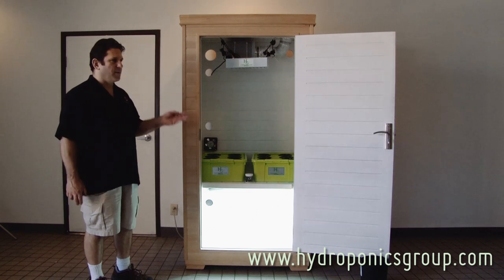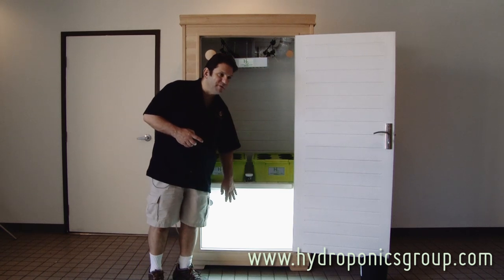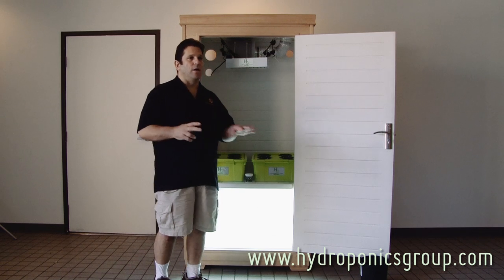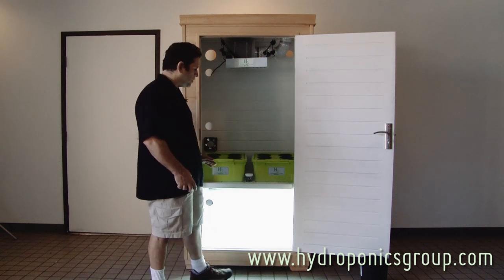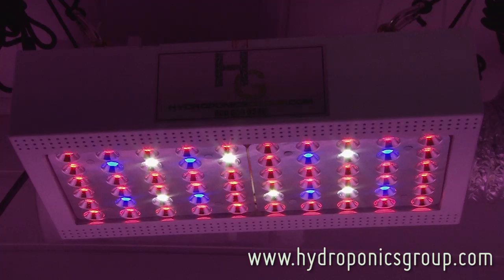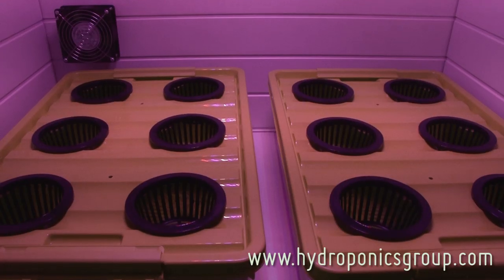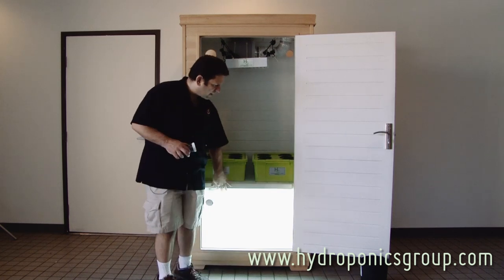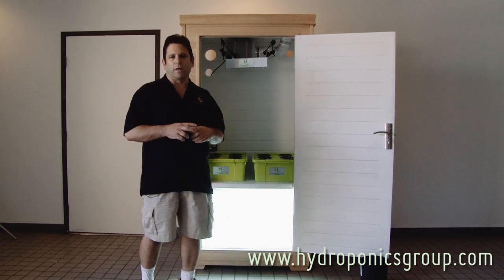The Budster Grow Box - Hydroponics Group Grow Cabinet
The Budster Grow Box from Hydroponics Group is 36" x 30" x 78"h for maximum growing space.

Made out of high grade cedar so there's no condensation, the Budster features a 300 Watt LED lighting system, two 6 pot hydro tubs, isolated lower clone growing area, intake fan and raptor control exhaust for odor free growing.

Priced from $1895 depending on your configuration of lighting and growing options.  $1995 as shown in the video.